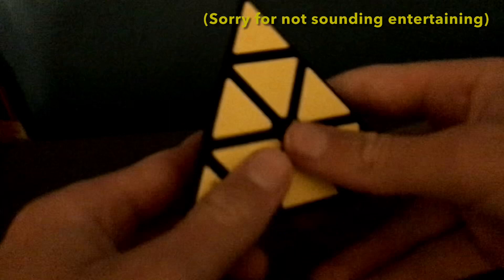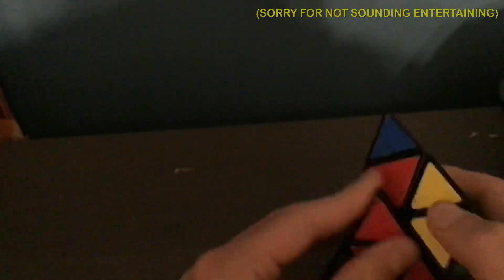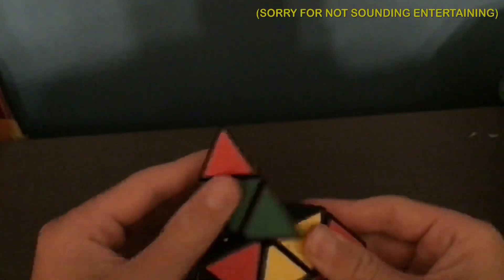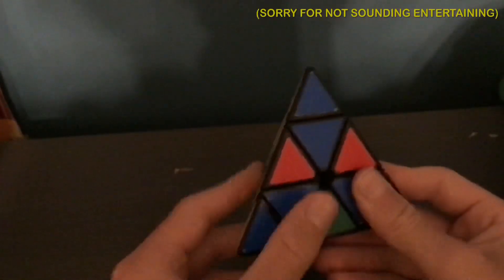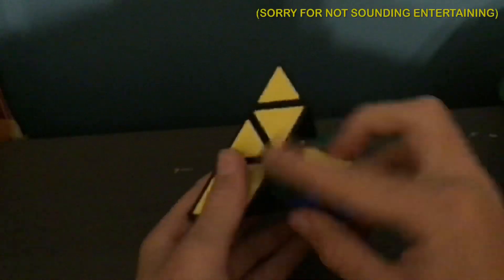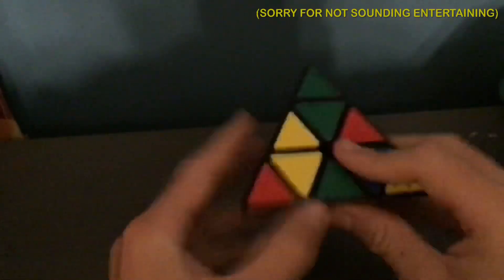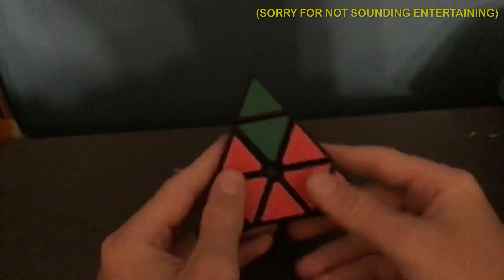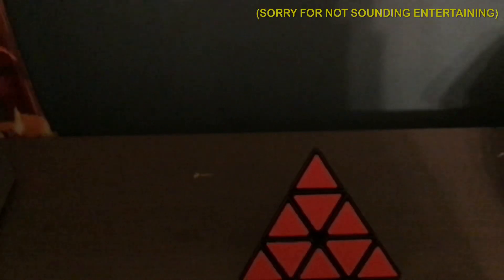How to solve piraminx!